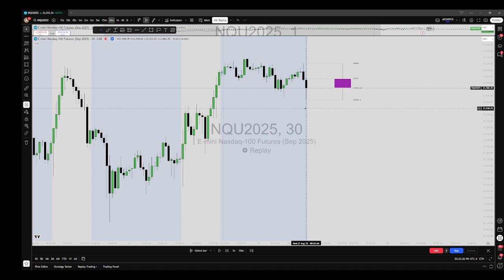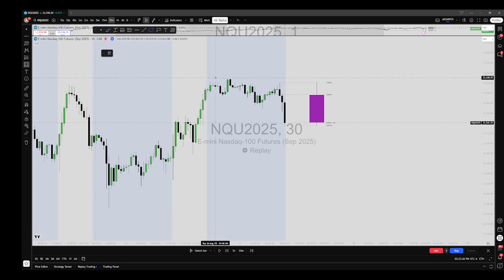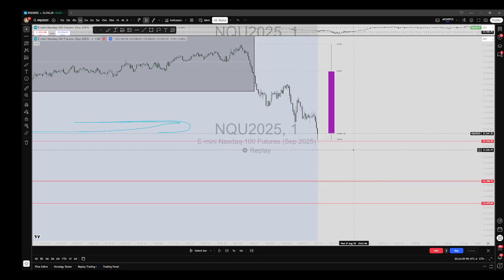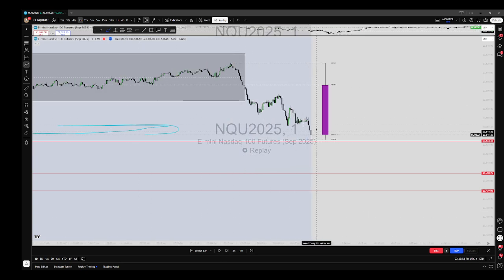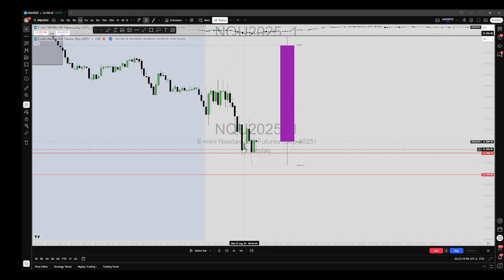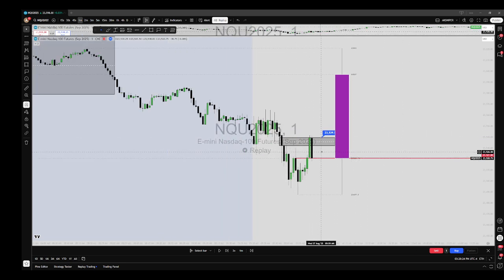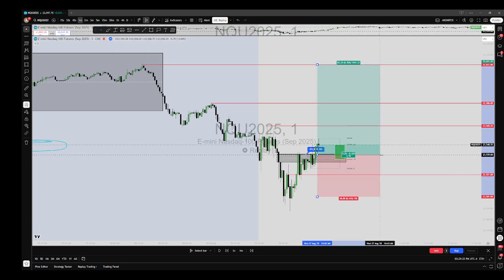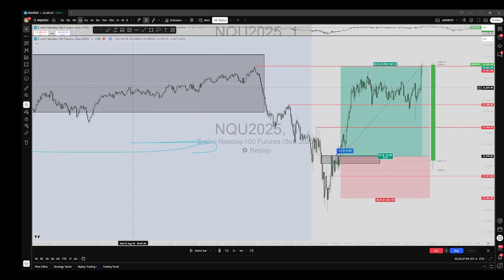Trade Recap 8-27-25